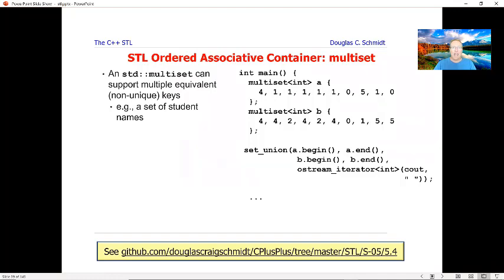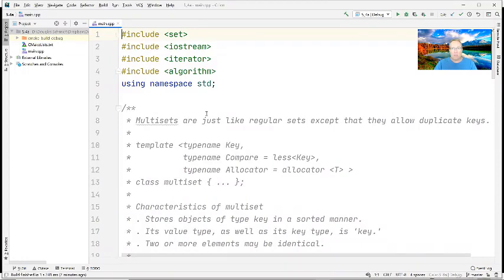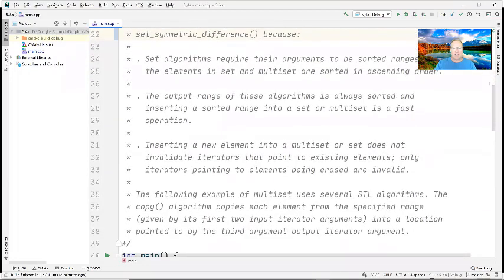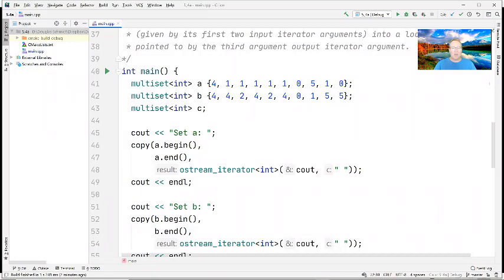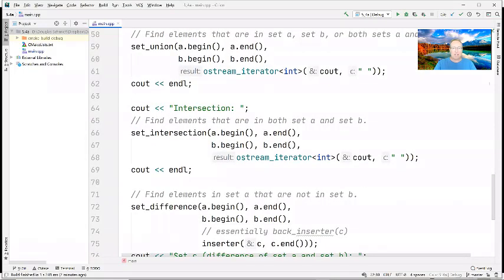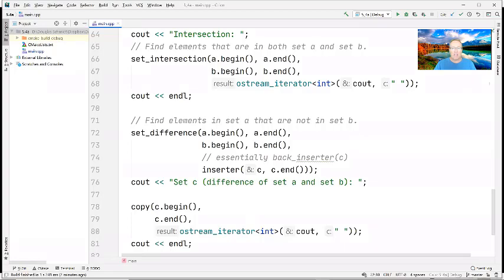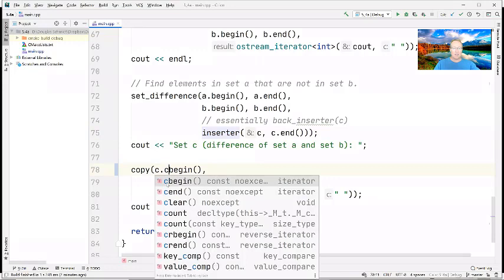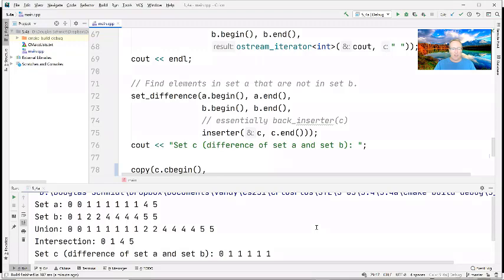The C++ STL multiset Container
This video explores the structure, functionality, and application of the C++ STL multiset container, which is a generic associative container that may contain duplicate keys.